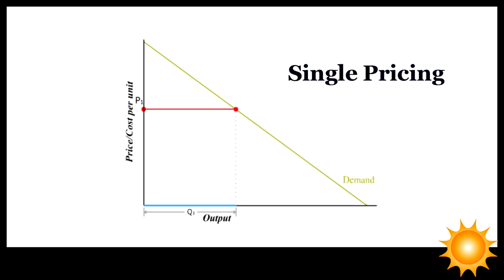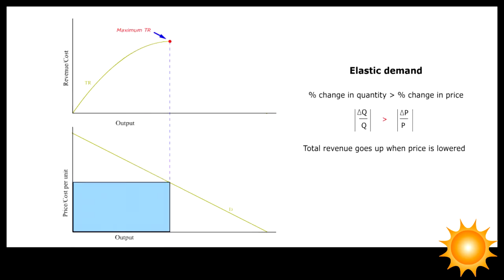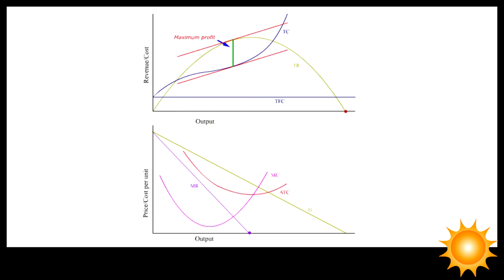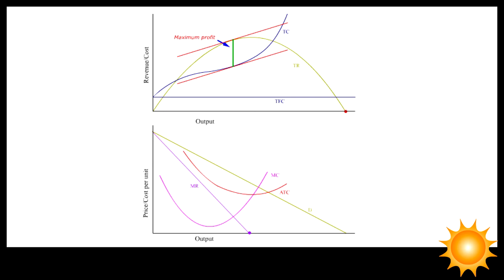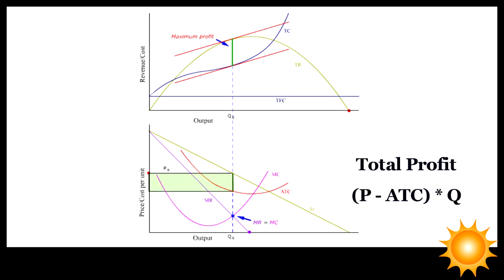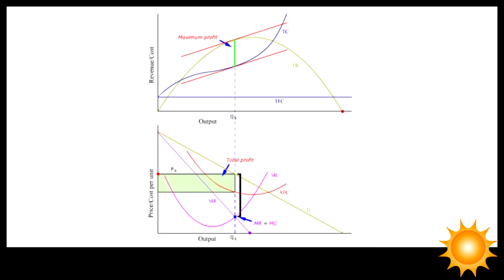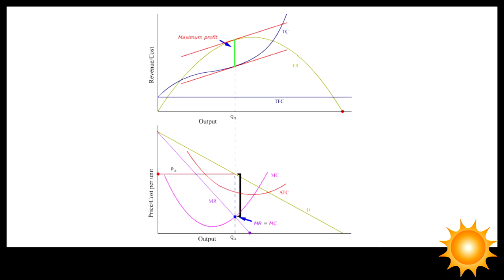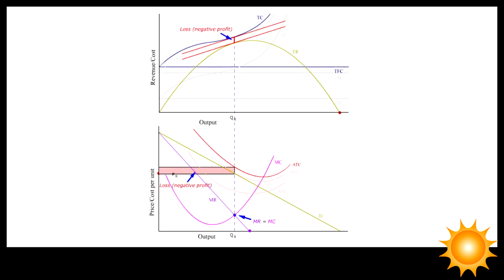Profit Maximization under Single Pricing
Single-price searchers maximize profit by setting a uniform price where marginal revenue is equal to marginal cost.